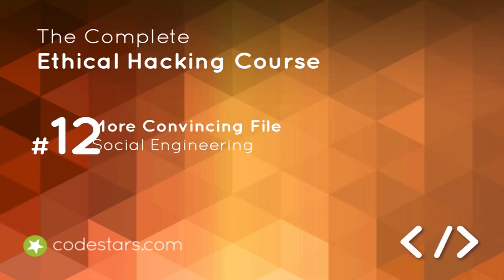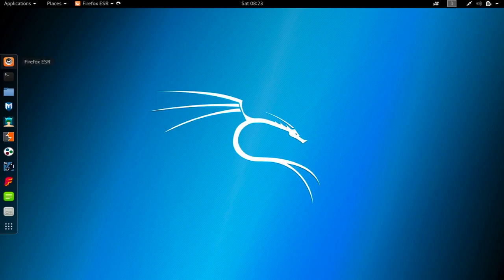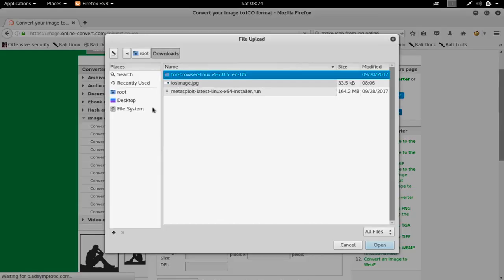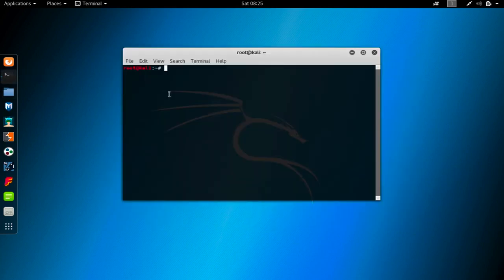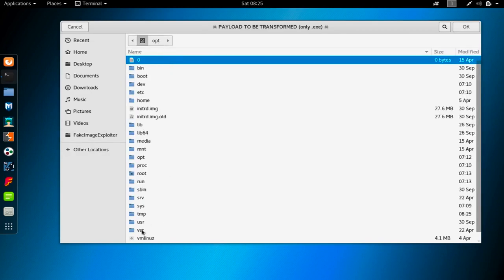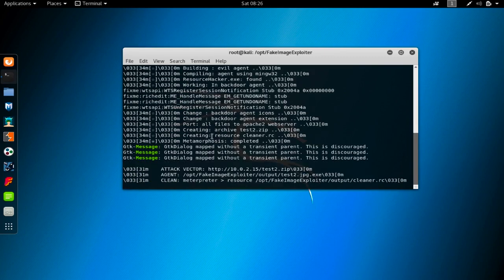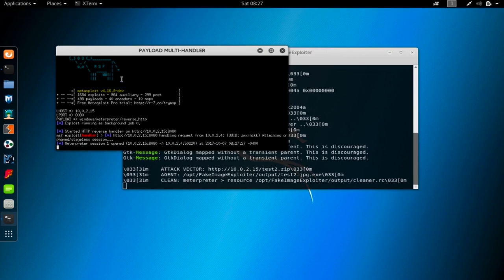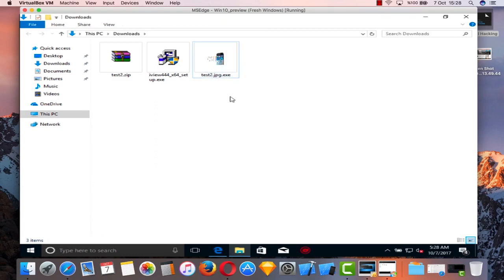7. More Convincing Files.ts